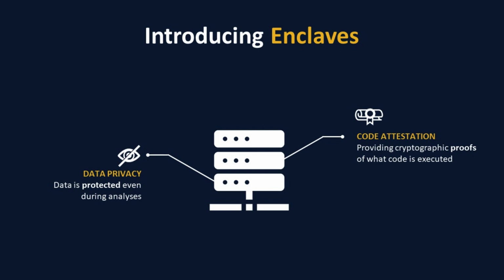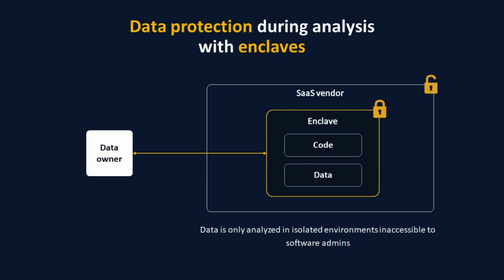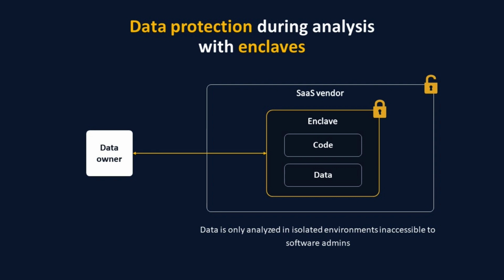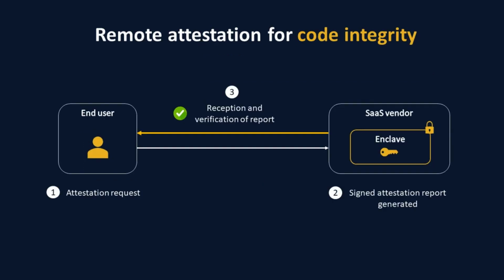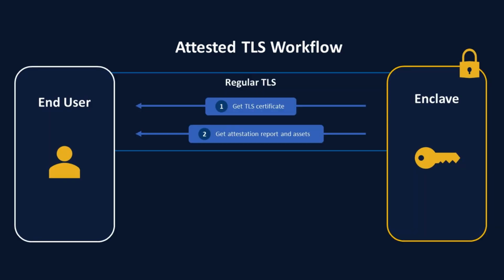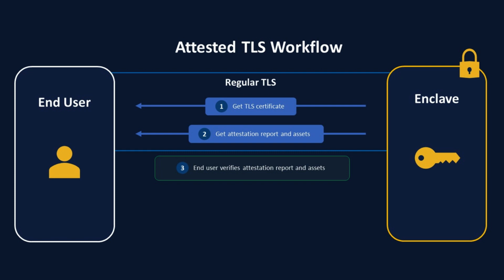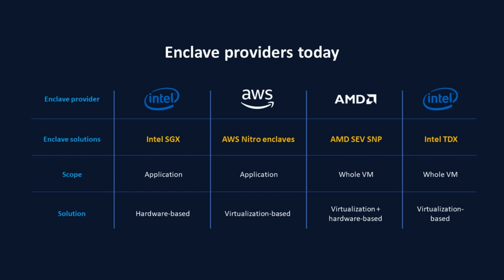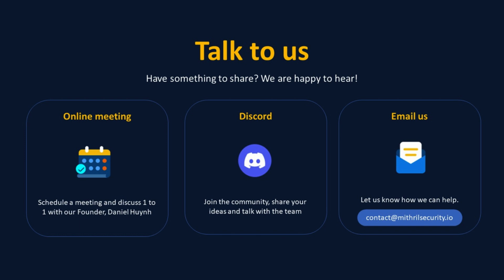Security deep-dive - Enclaves & Attestation Explained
Explore the technology of BlindChat with Laura from Mithril Security. Join us for a quick tour through enclaves, safeguarding AI conversations by ensuring data confidentiality and code integrity. 🔐
Discover the key features that make BlindChat an AI assistance without compromising privacy or IP.
Watch now for a brief and informative look into the future of secure and trustworthy AI!